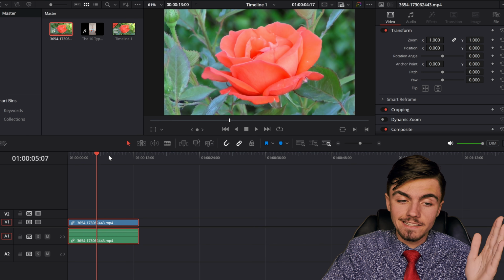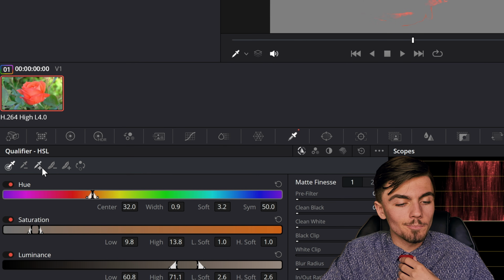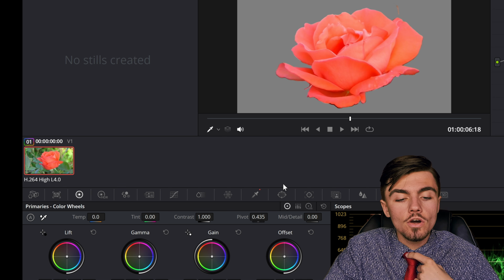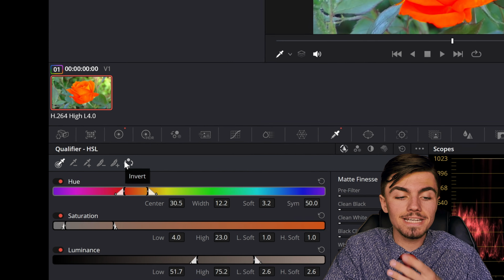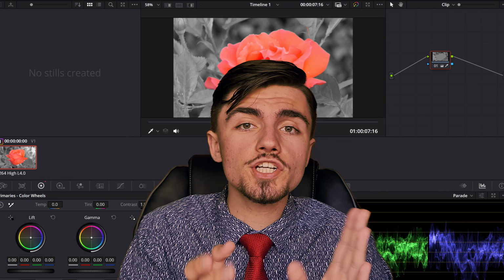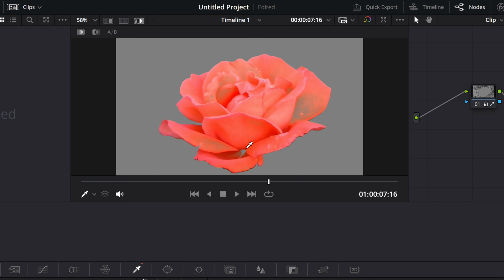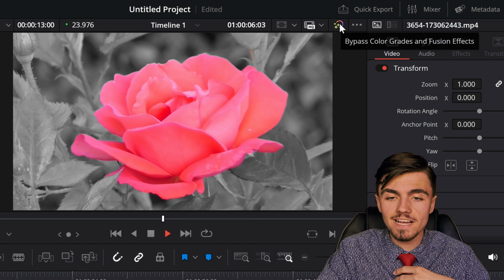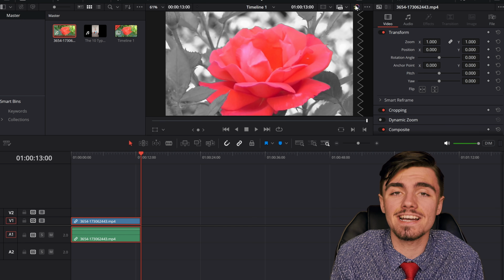Color Isolation - Davinci Resolve Tutorial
In this tutorial i will show you ow to Color Isolate in the Free and Paid Version of Davinci Resolve.
Watch Me Change A Video of A Boring Flower Into Absolute Art!
All steps are clear and easy to understand and follow along. (for noobs)

00:00 Intro
00:09 Find a Video
00:40 Color Isolation Tutoral
02:36 Isolate multible Colors